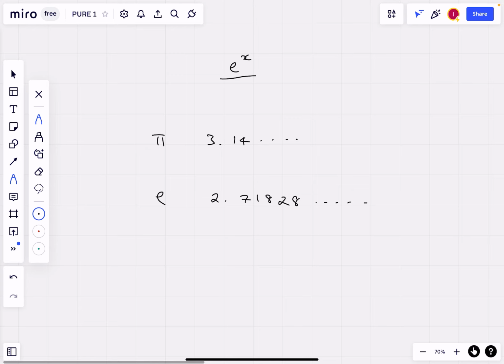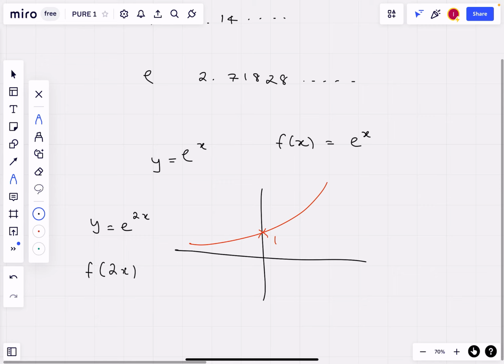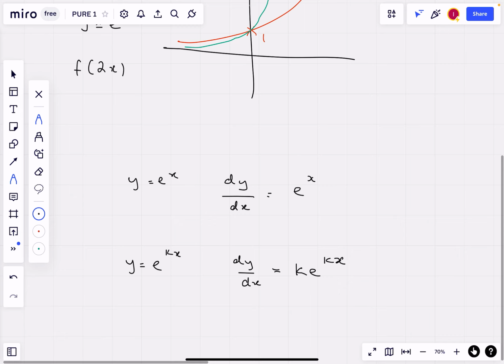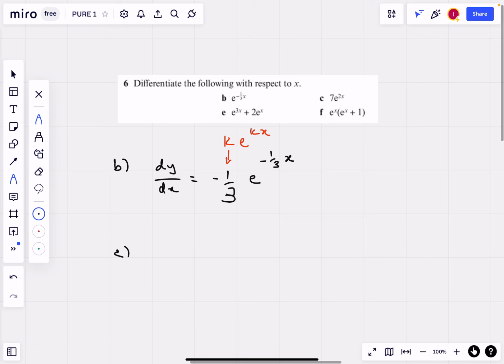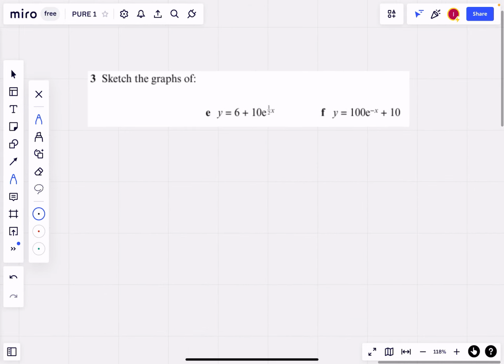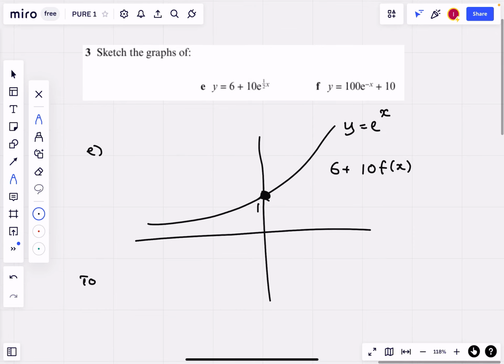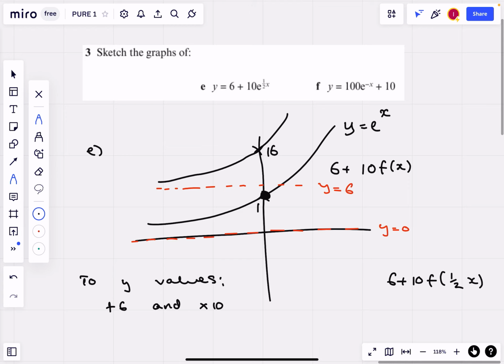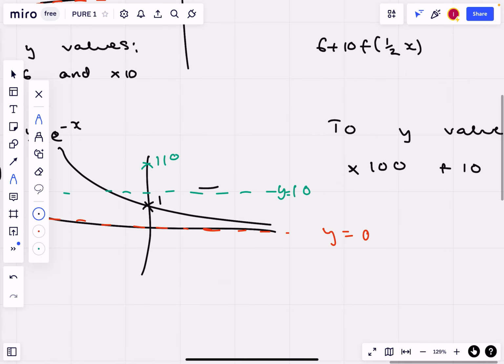e^x | A-LEVEL EDEXCEL PURE 1 MATHS